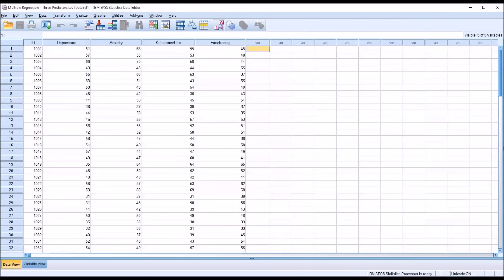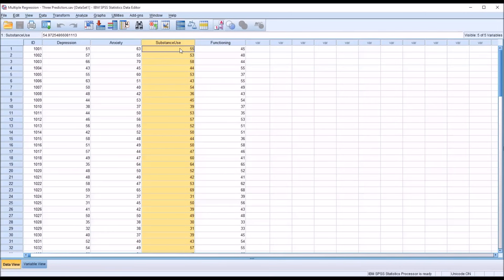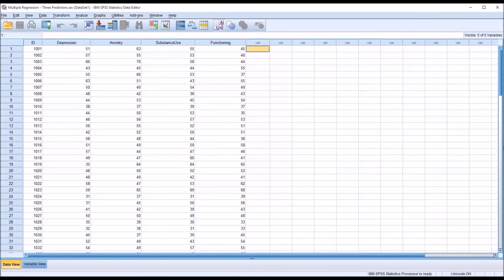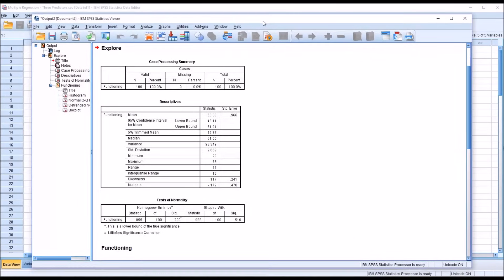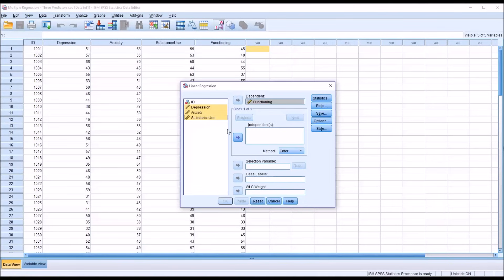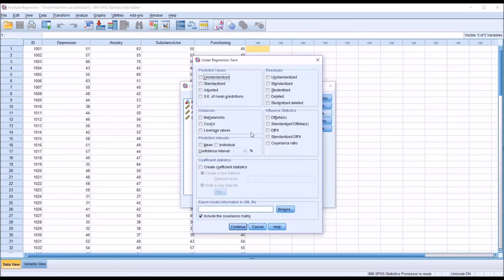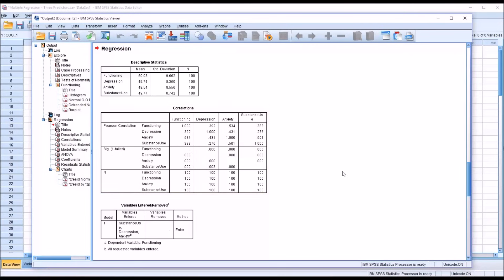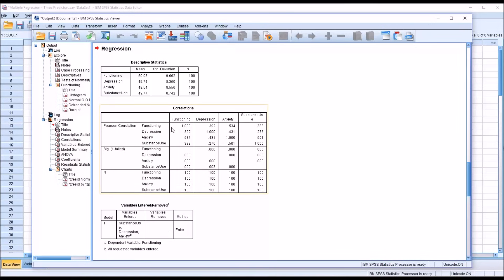Multiple Linear Regression in SPSS with Assumption Testing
This video demonstrates how to conduct and interpret a multiple linear regression in SPSS including testing for assumptions. The assumptions tested include: normally distributed dependent variable, multicollinearity, outliers, linear relationship between IV’s and DV, and sample size.